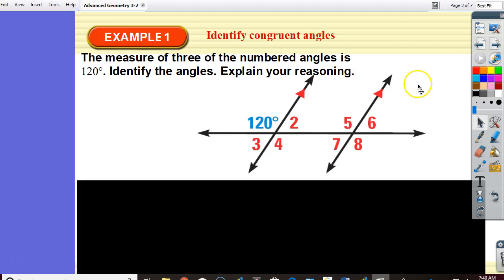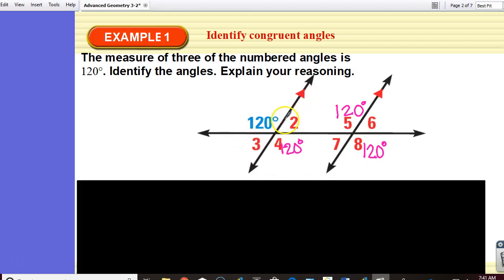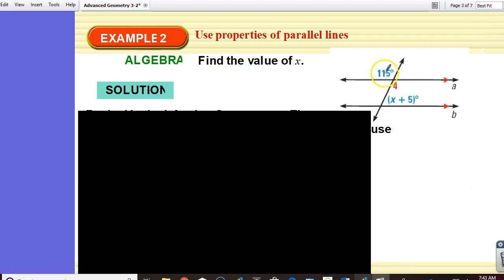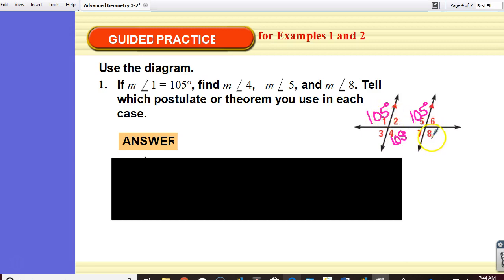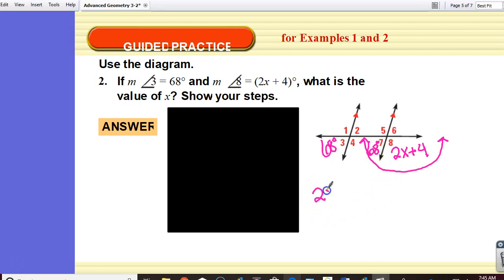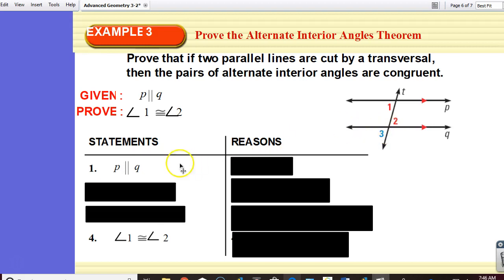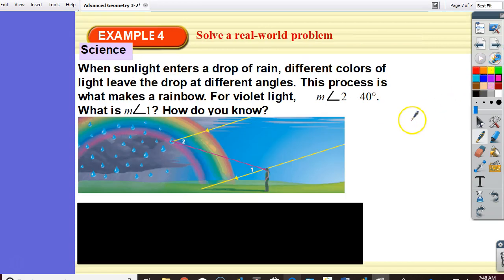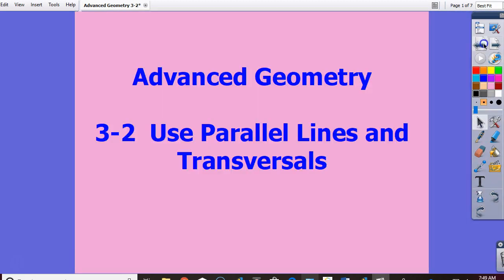3.2 Use Parallel Lines and Transversals